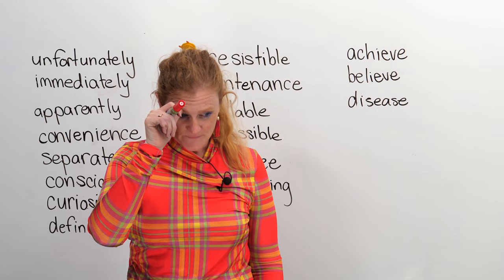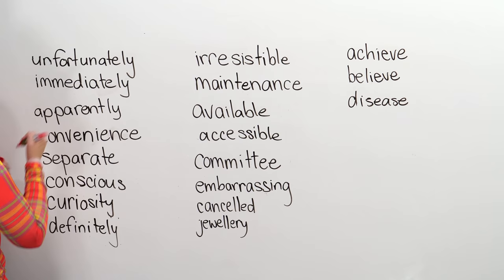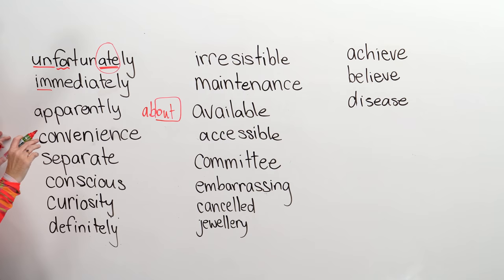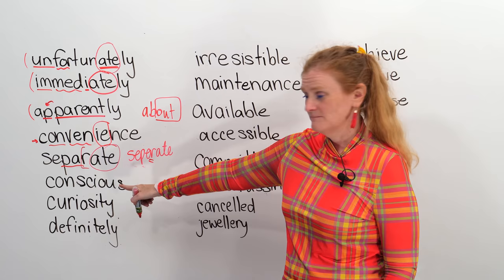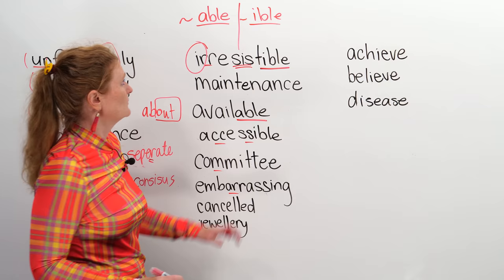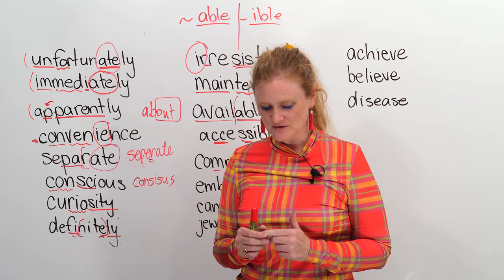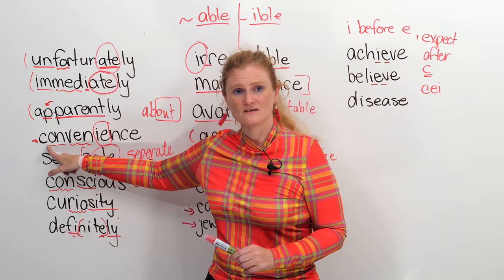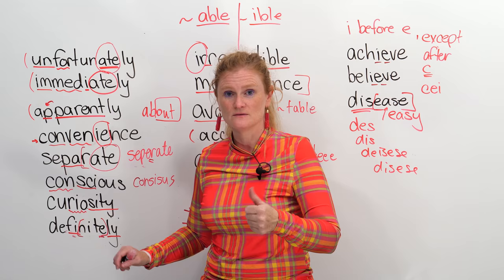How I remember the spelling of difficult words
Spelling in English is HARD! In this class, I will show you a trick I use to remember the spelling of some of the most misspelled words in English. I’ll be honest -- this method doesn’t work for every word, but it makes things easier for many words. We’ll use this method together to find easier ways to remember the spellings of words like "unfortunately
, "immediately", "apparently", "convenience", "separate", "conscious", "curiosity", "definitely", "irresistible", "achieve", and many more. I hate spelling! What about you?